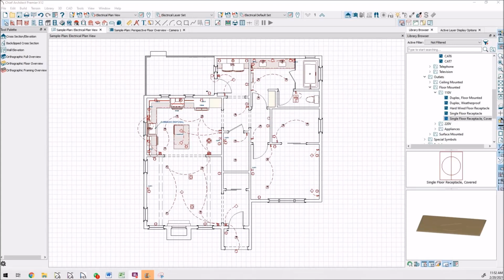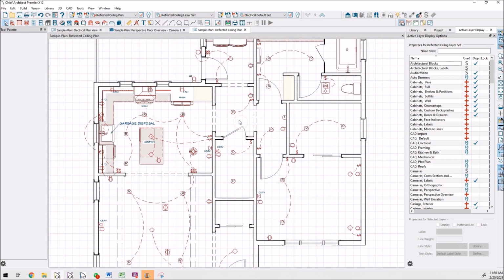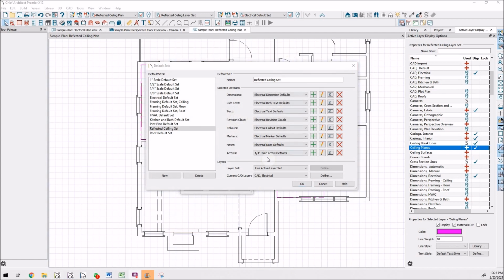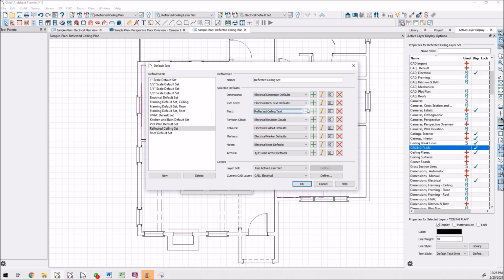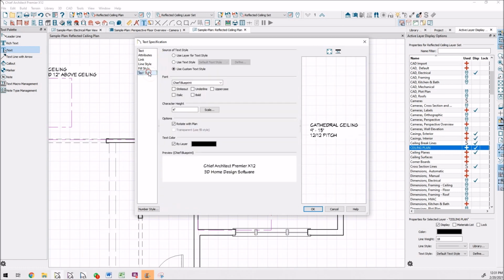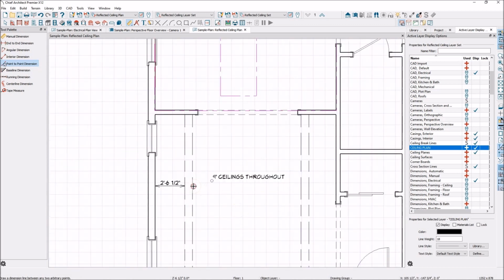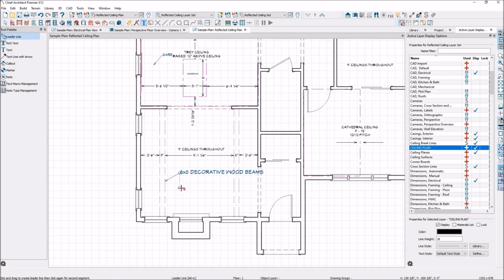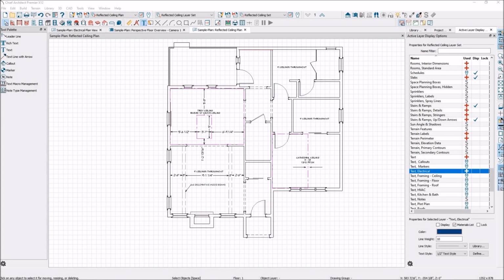18 Chief Architect for Beginners Reflected Ceiling Plan